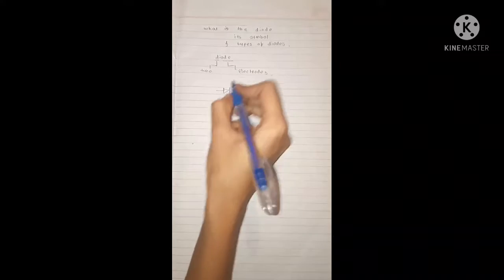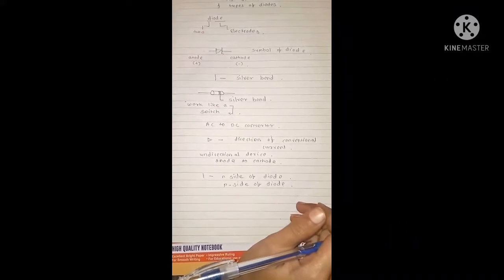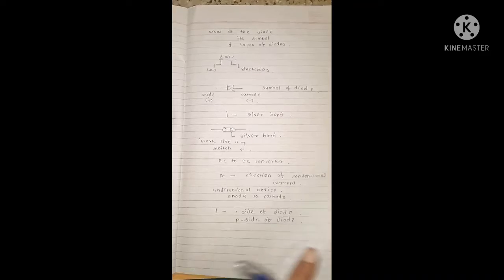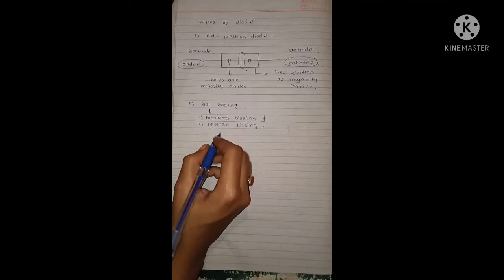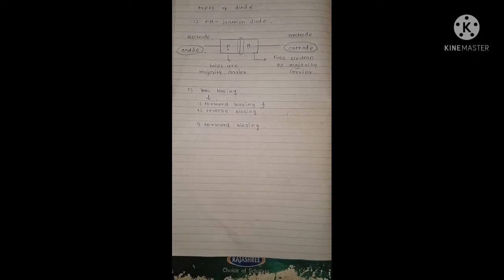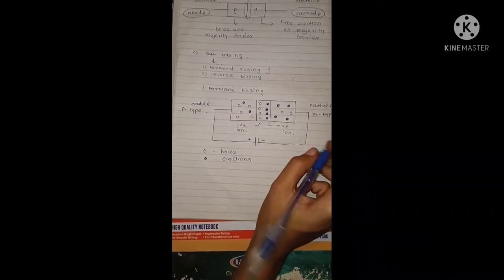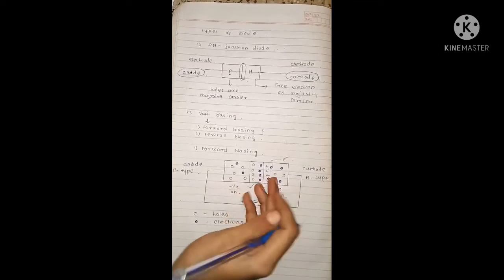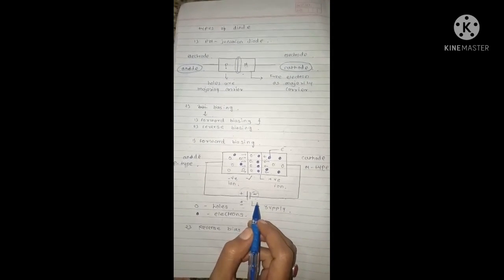Diode and its types(PRN-20UET040)